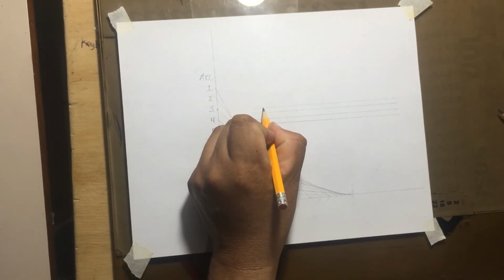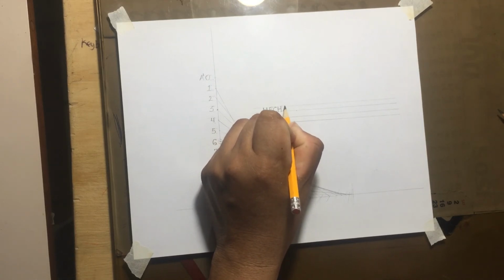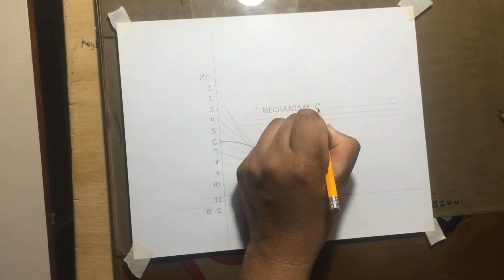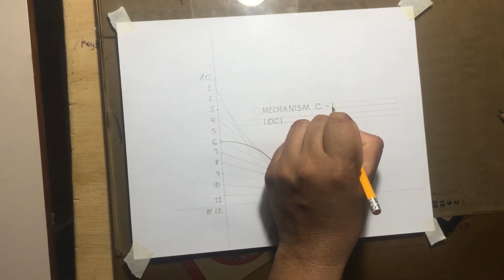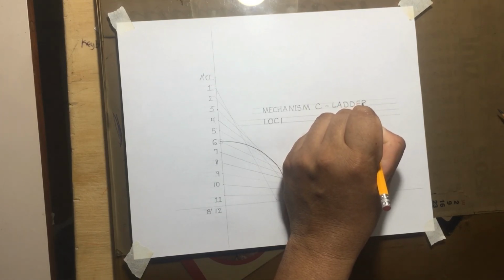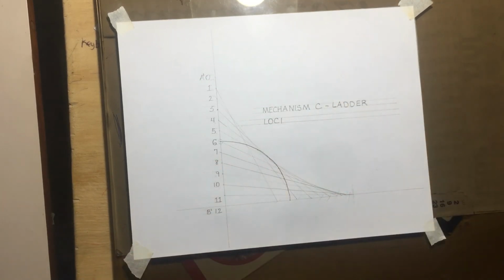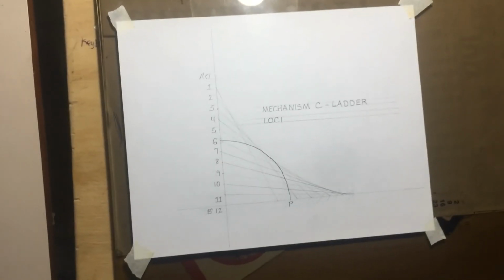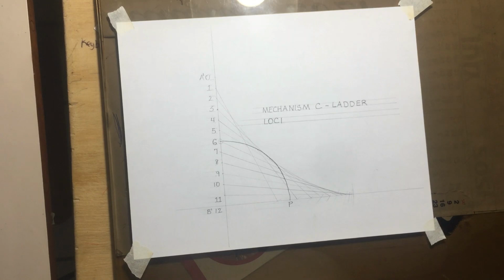Mechanisms Example C Ladder